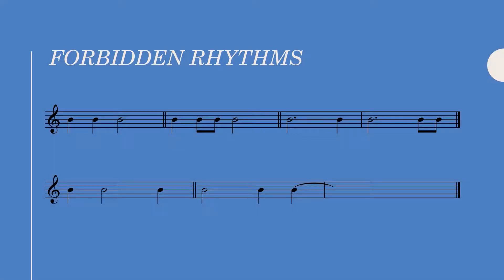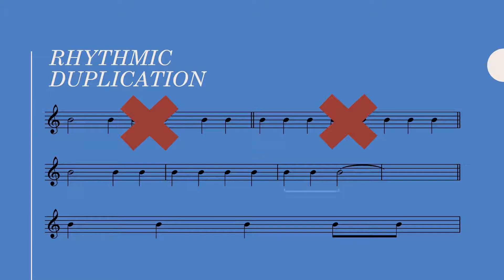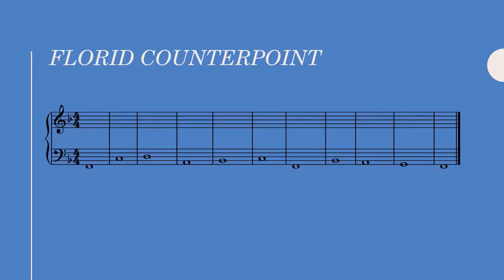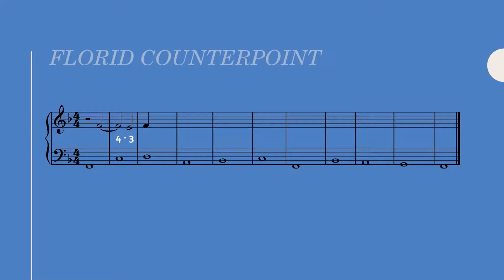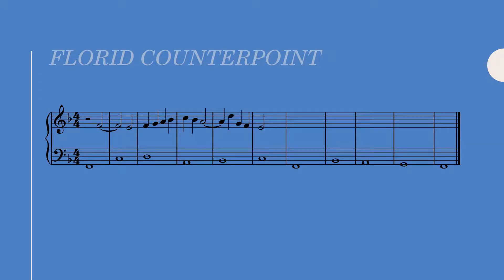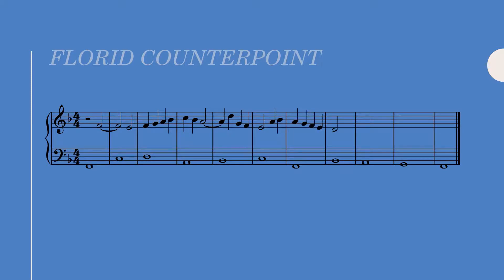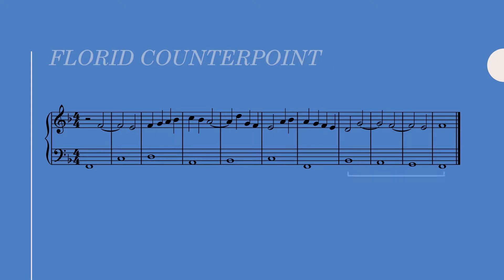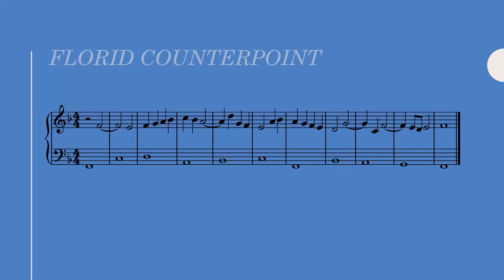Species Counterpoint: 2 Voice Florid Counterpoint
How to approach florid counterpoint in two voices